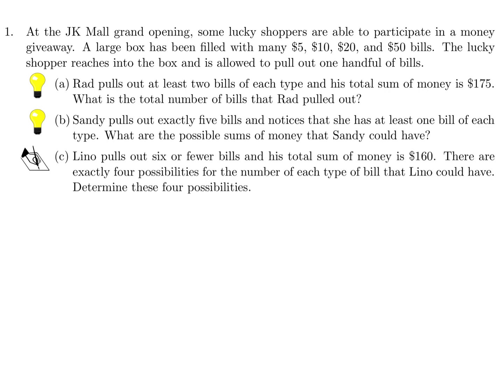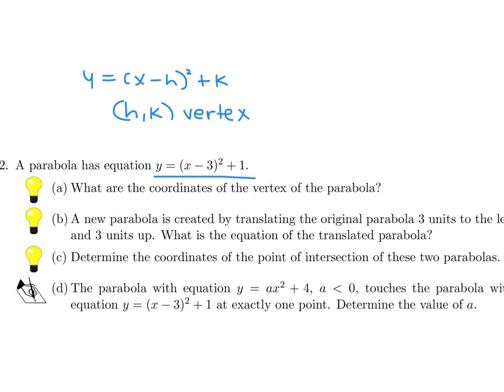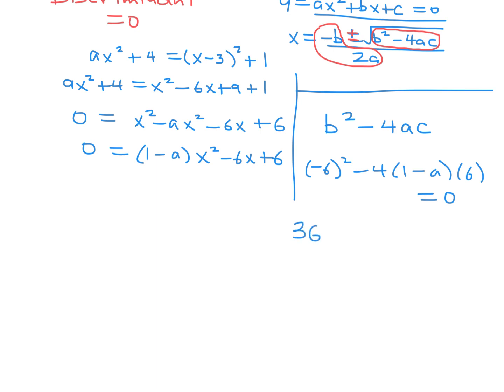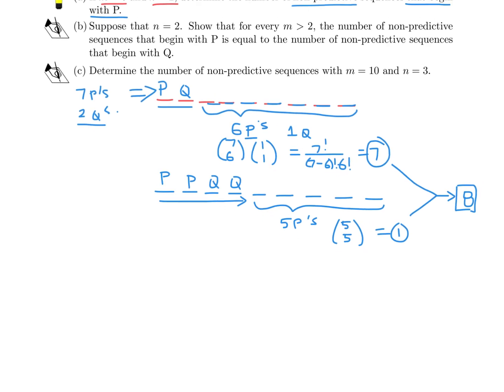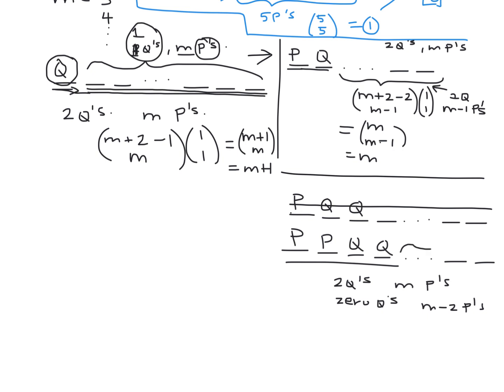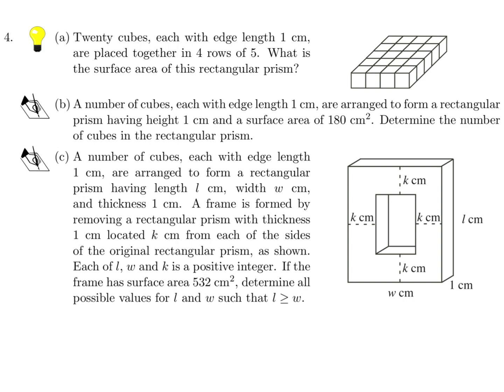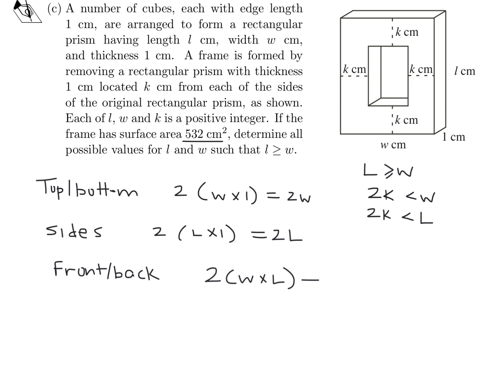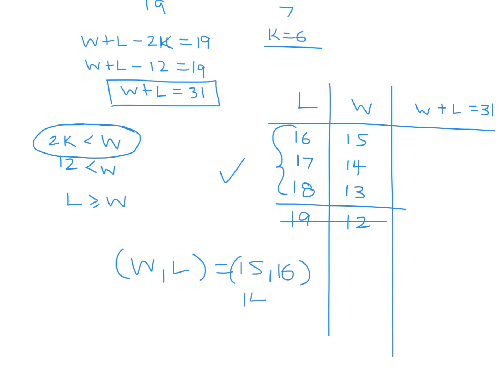2013, Grade 11, Hypatia Math Contest